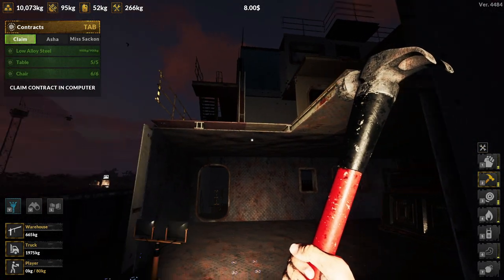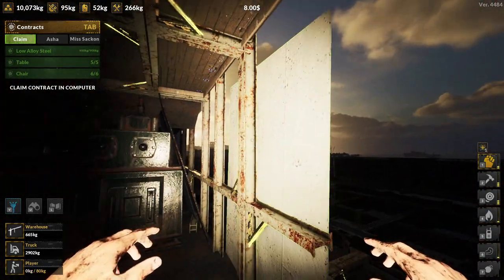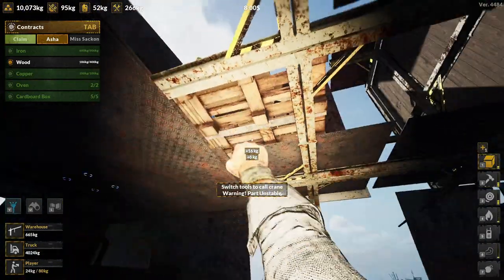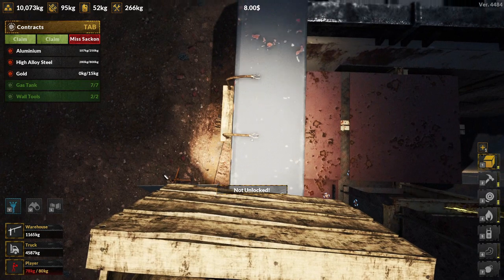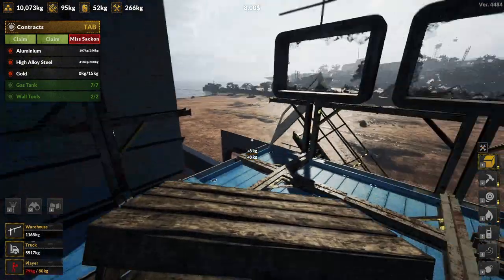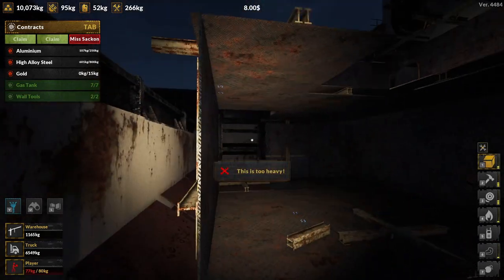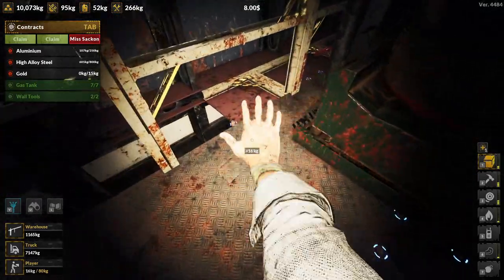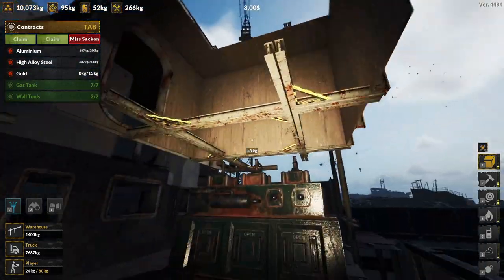Tearing Out Massive Parts With Collapses ~ Ship Graveyard Simulator 2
Dust off your torch and hammer - it's time to get back to work, you have a new job to do. Visit the new beach coast with the largest, biggest ship graveyard in the world, dismantle huge ship parts and collect tons of precious steel. Roll up your sleeves, it's time to get back to the business.